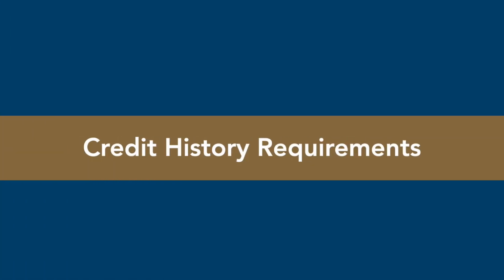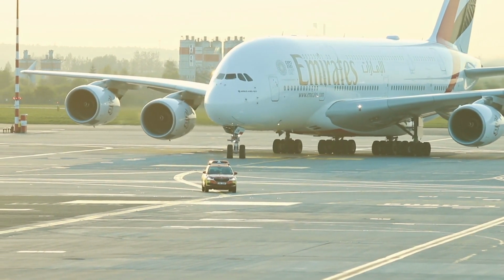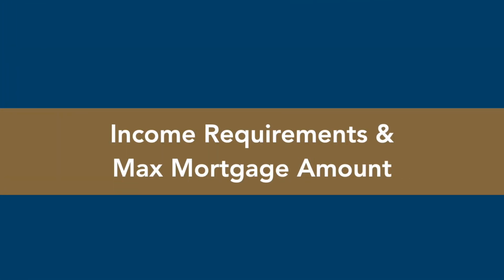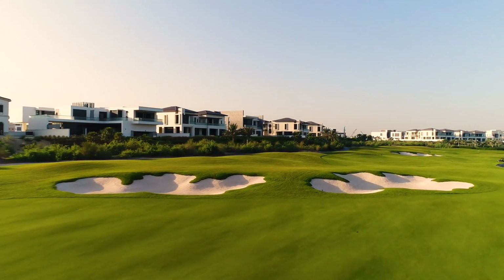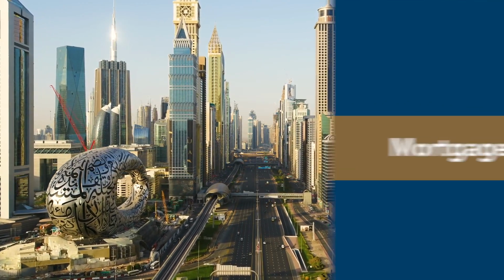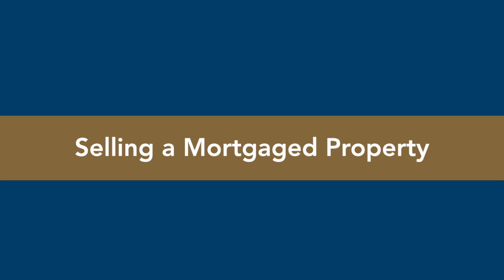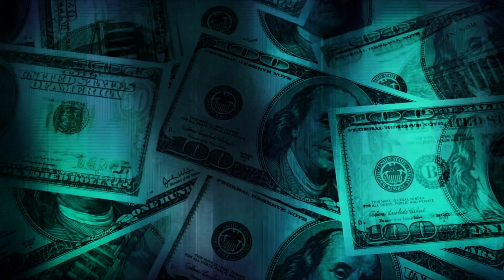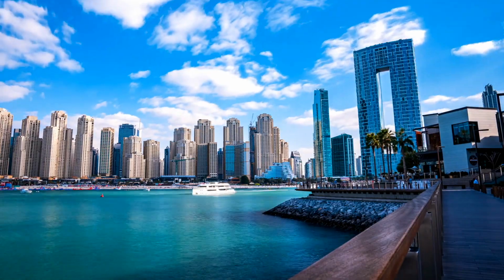Complete Guide to Home Mortgages in Dubai and the UAE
In this guide on Dubai and UAE home mortgages we are covering everything you need to know.

Introduction 00:00
Dubai Home Mortgage Credit History Requirements 00:53
Dubai Home Mortgage Downpayment Requirements 2:56
Dubai Home Mortgage Income Requirements & Maximum Mortgage Amount 3:22
Dubai Home Mortgage Age Requirements 04:14
Dubai Home Mortgage Interest Rates and Term Lengths 04:59
Getting a Mortgage on Off-Plan Property 05:55
Paying Your Dubai Home Mortgage Early 07:13
Selling Your Property With a Home Mortgage 08:09
Conclusion 09:23

Read the full original article this video is based on, including useful citations and links on our

for free articles on everyday life in Dubai and the UAE, tax-optimization strategies, investment strategies, and estate planning strategies.

The Dubai Navigator is a strategy consulting firm.

We develop strategies that allow clients to relocate internationally to Dubai and the UAE, reduce their taxes, attain the know-how to analyze and navigate the Dubai property and stock markets, and secure a tax-optimized estate plan.

We are not financial advisors and never recommend any financial products or investments. Instead, we are here to provide you with the know-how and tools to perform your own analysis and make your own investment decisions.